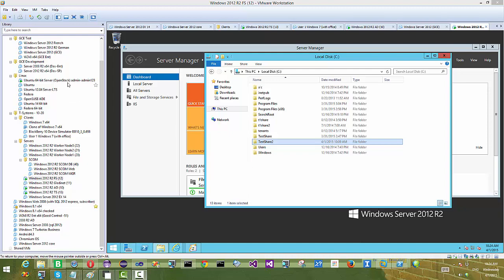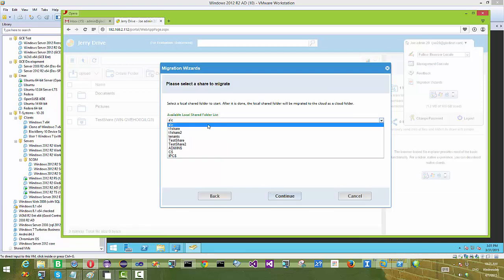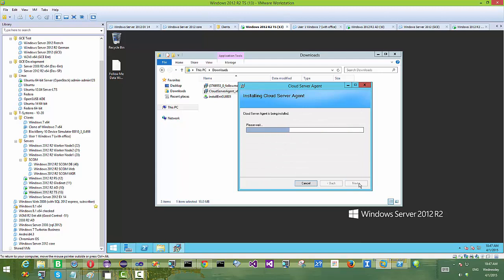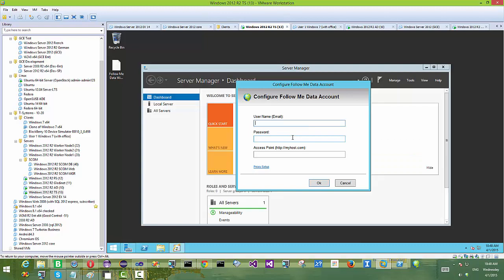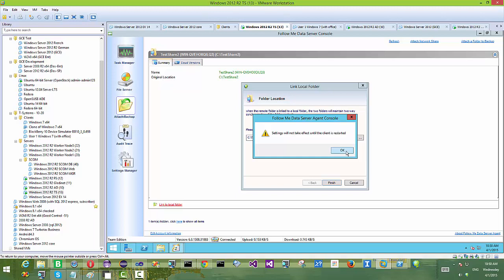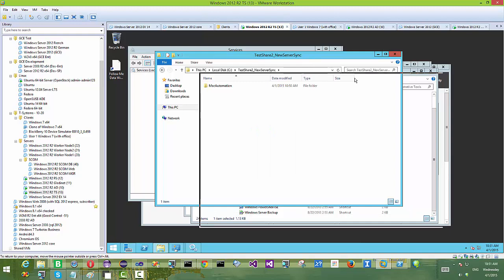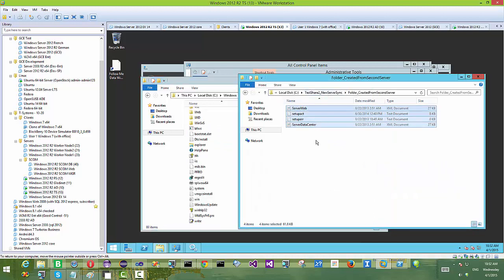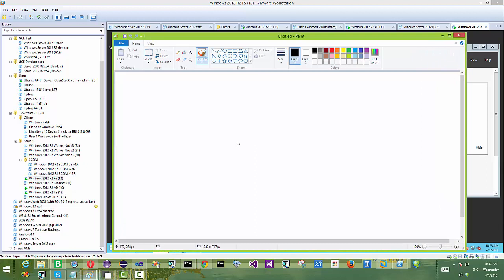File Server to File Server Synchronization over Cloud Storage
This video use Gladinet Cloud Enterprise and OpenStack Swift Cloud Storage as base building block and installed the File Server Agent on two different file servers. After that, the two file servers will be able to share a folder and synchronize the folder contents in between the two servers over the cloud storage.
The OpenStack Swift object storage is used in this example. However, any generic cloud storage such as Amazon S3 will do as well.